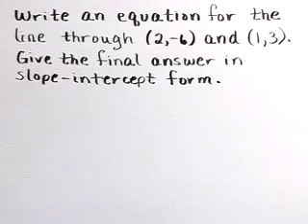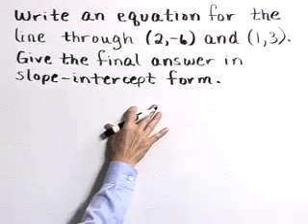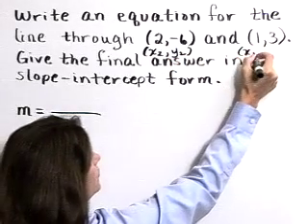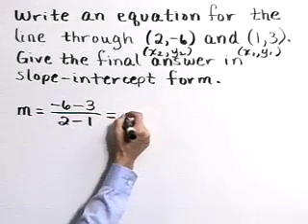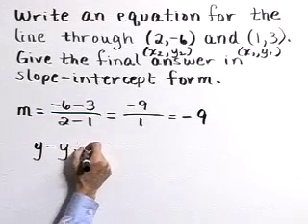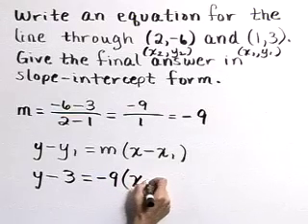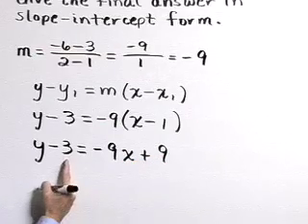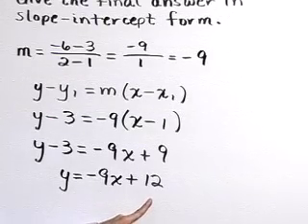Lial Beginning Algebra Ch03 Ex16